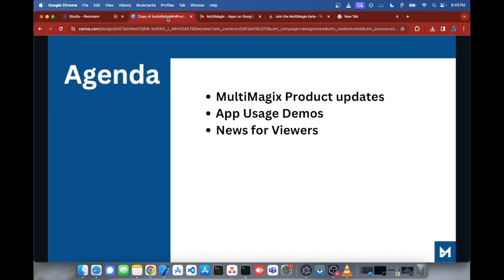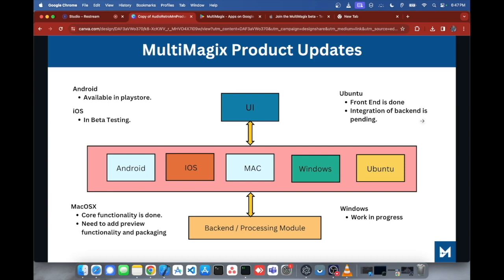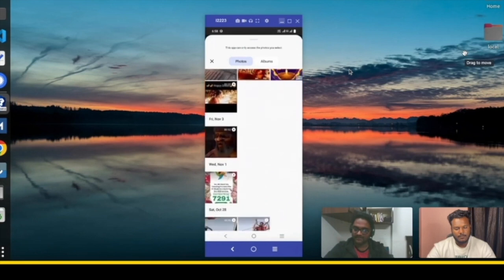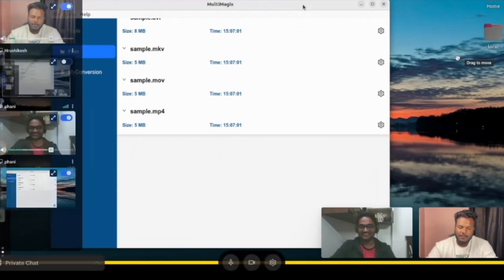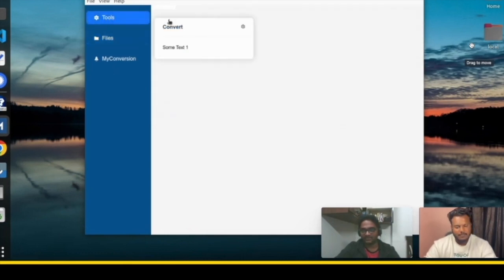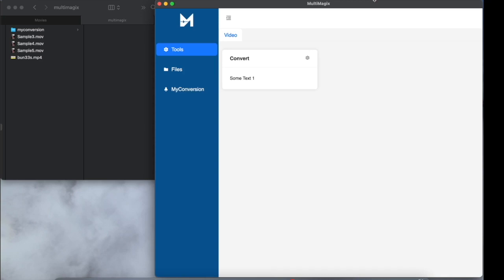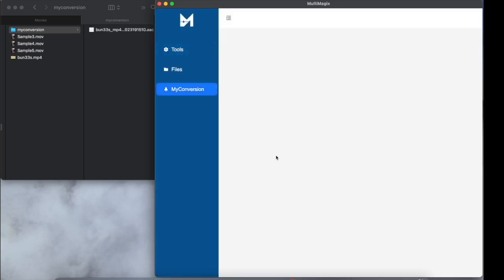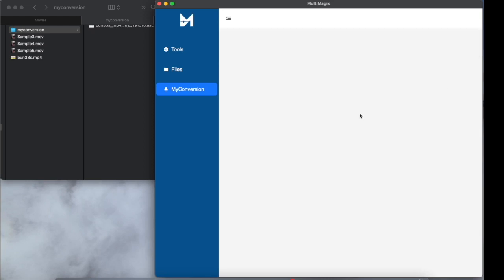MultiMagix App Demo for Android and iOS